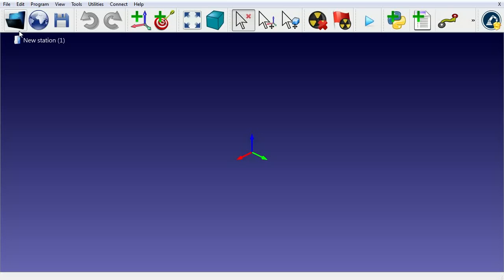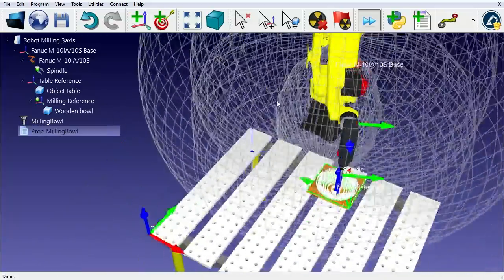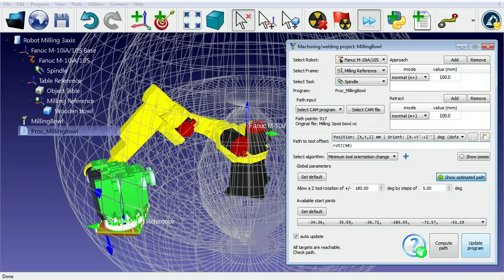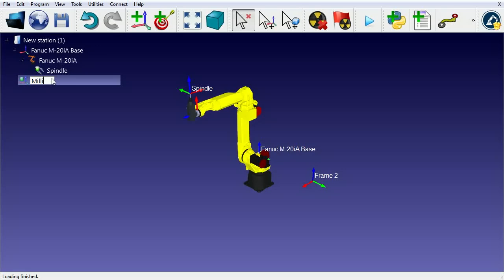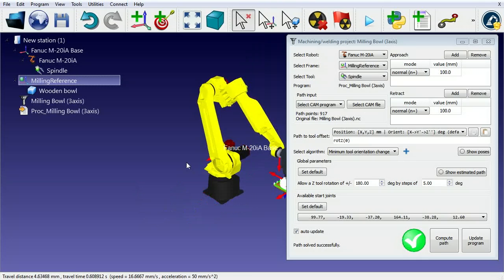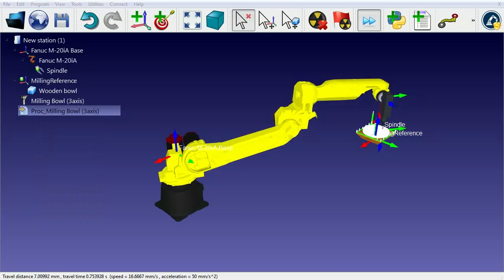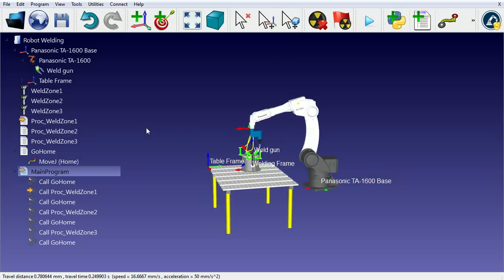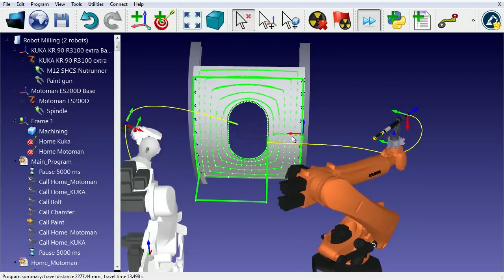Robot Milling - RoboDK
This video shows how to perform robot milling with RoboDK.
RoboDK is a powerful offline simulator for industrial robots.

In this video:
00:00 Robot milling examples
00:20 3-axis milling example
00:48 Showing the robot work-space
01:05 Simulation when moving the milling path
01:34 Improving the milling path
02:05 Generate the robot program
02:24 Online library
02:50 Import CAM file (CNC file)
03:07 Robot milling settings
03:40 Modifying the milling path orientation
04:03 Moving the milling path
04:31 5-axis milling example
05:15 Welding example
05:54 Two robot simulation